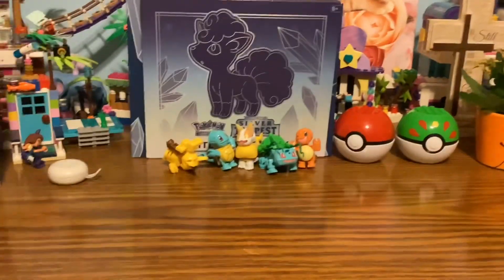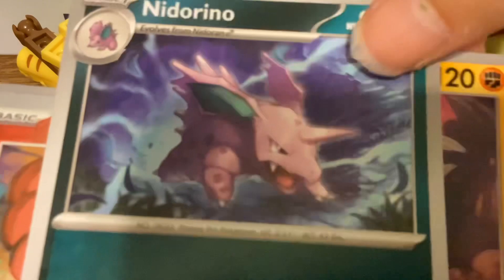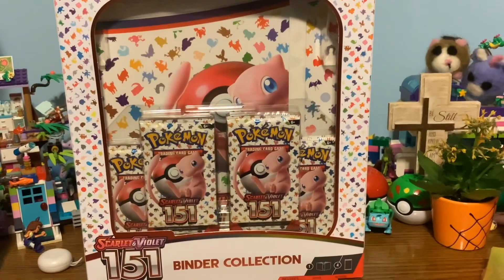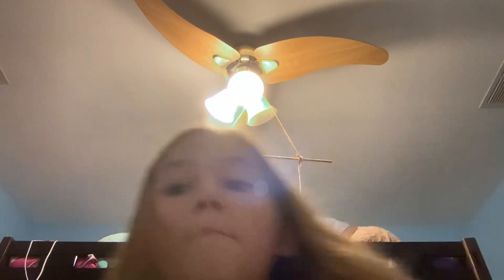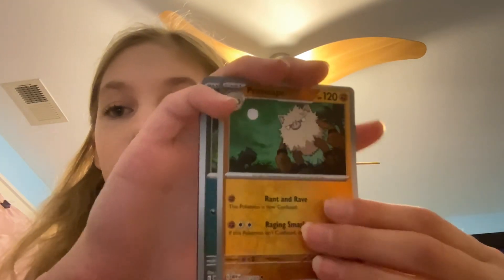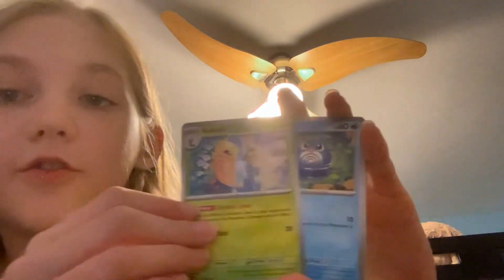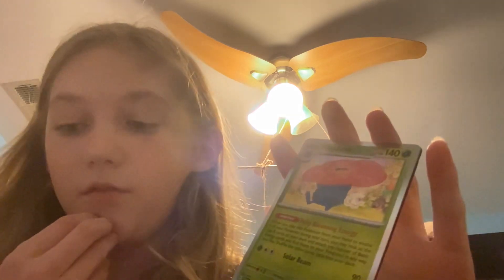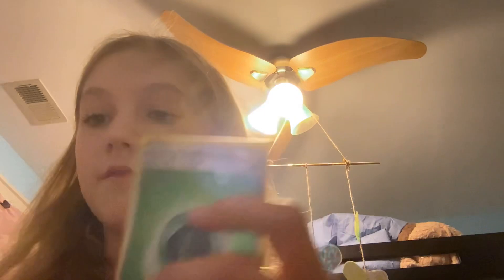I went to Target…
THE BEST POKÉMON OPENING SO FAR